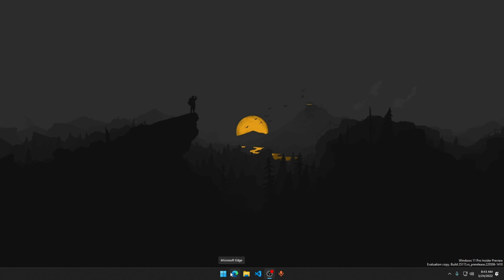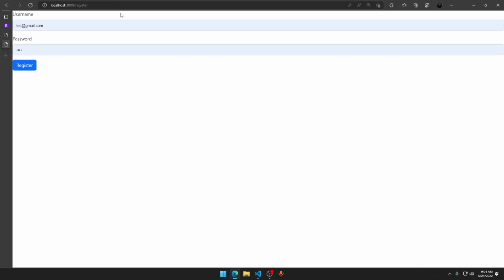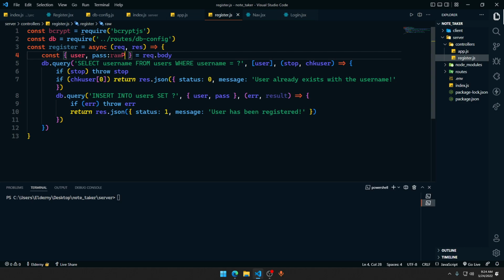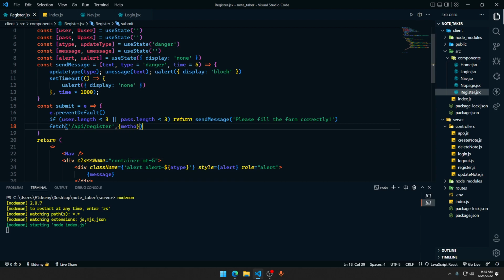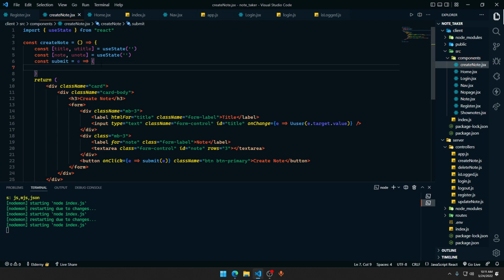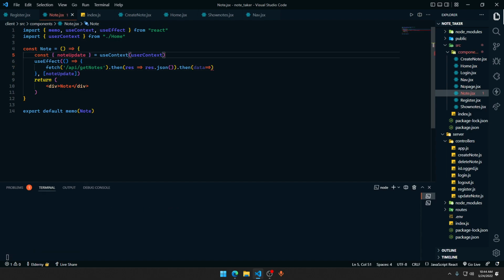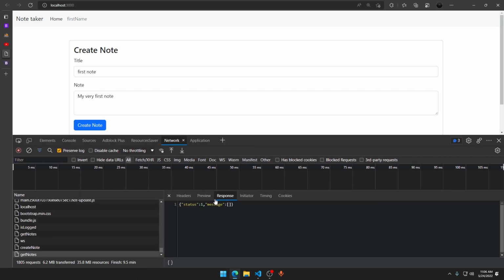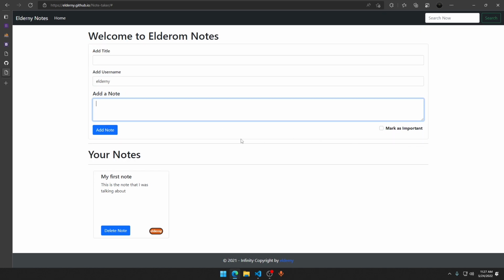Note Adder Project | React + MySql + Node js | Full authentication